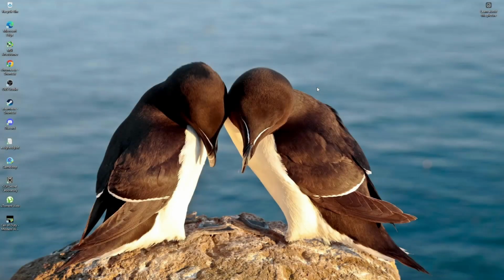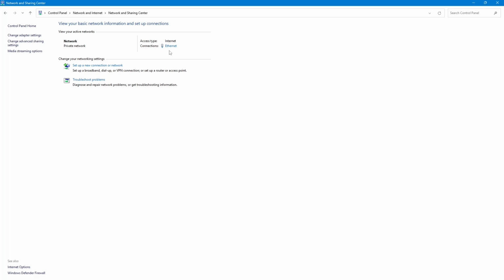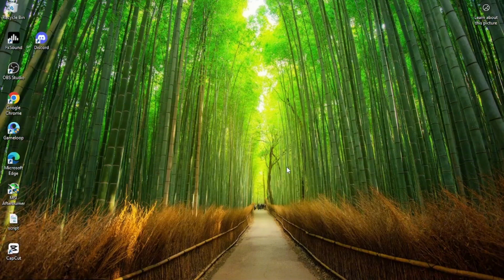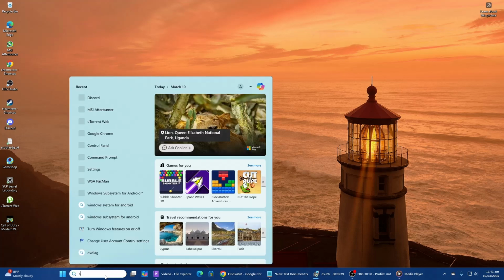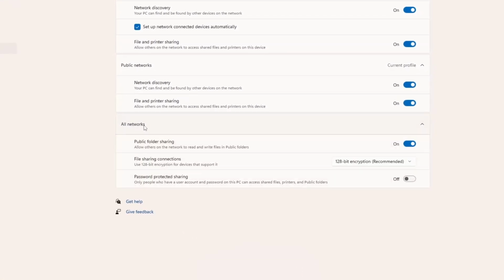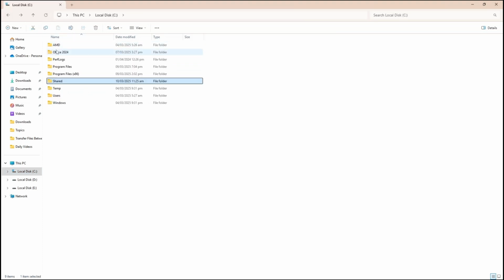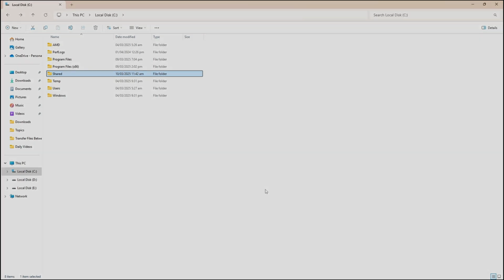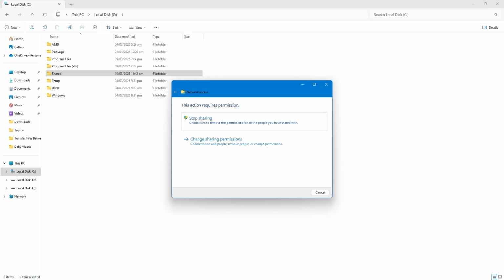Transfer Files Between PCs Using a LAN/Ethernet Cable – Fast & Easy!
Want to transfer files between two PCs without using Wi-Fi, a USB drive, or the internet? In this tutorial, we'll show you how to connect two computers with an Ethernet cable and share files quickly and securely. This method is perfect for large file transfers and works even when no network is available.

📌 What You'll Learn in This Video:
✅ How to set up a direct LAN connection between two PCs
✅ How to assign static IP addresses to avoid connection issues
✅ How to enable network sharing for smooth file transfers
✅ The best way to share and access files between two computers

⏳ Video Timestamps:
⏱ 0:00 – Introduction
⏱ 0:17 – Connecting the Ethernet/LAN cable
⏱ 0:49 – Configuring static IP addresses
⏱ 1:55 – Enabling network and file sharing
⏱ 2:56 – Sharing a folder over the network
⏱ 3:35  – Accessing shared files from the second computer
⏱ 3:48 – Troubleshooting connection issues
⏱ 4:15 – How to stop sharing a folder

✔ No Internet Required – Transfer files offline using just a LAN cable.
✔ Faster Than USB or Wi-Fi – Ethernet offers higher transfer speeds.
✔ Simple & Secure – Keep your data private without uploading to cloud storage.
✔ Troubleshooting Tips – Avoid common setup mistakes and fix issues quickly.

If this tutorial helped you, don't forget to:
✅ Share this guide with friends who might need it!